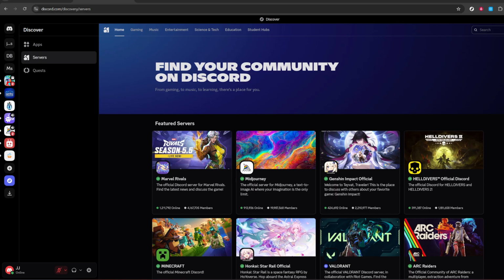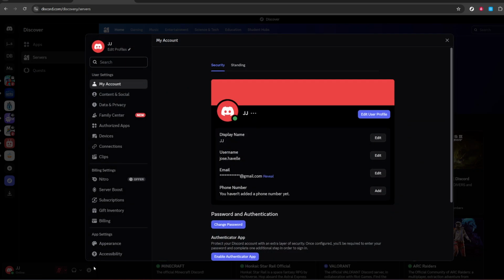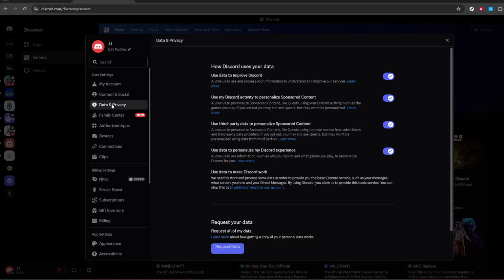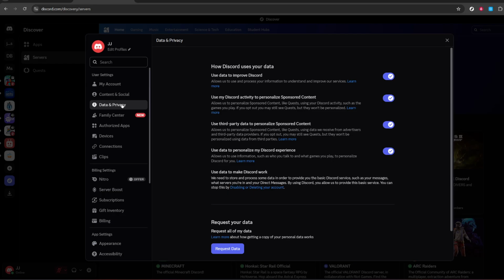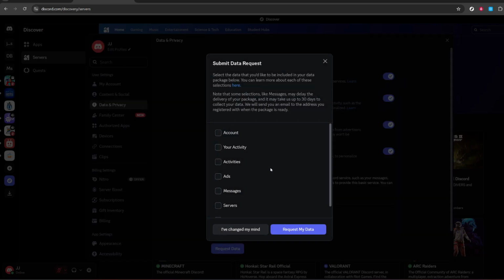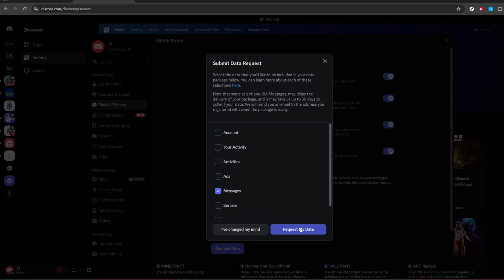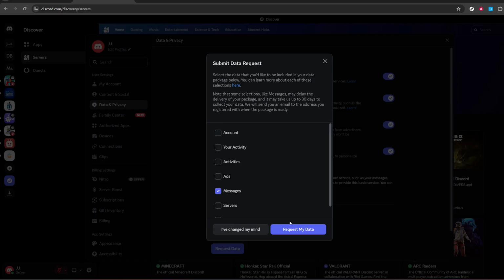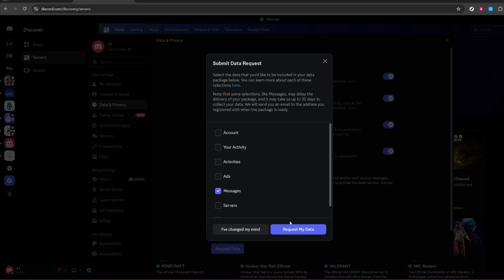How to check message history in Discord[FULL GUIDE]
In today's video we cover How to check message history in Discord